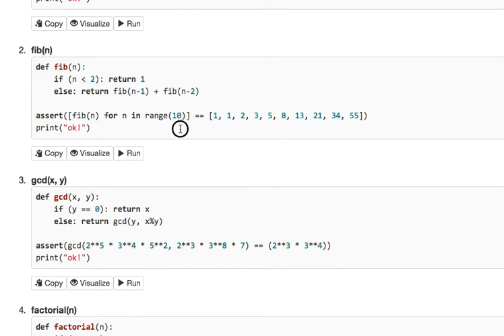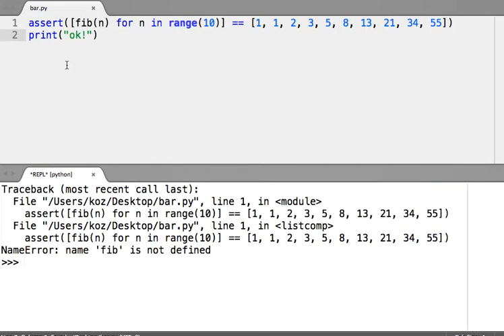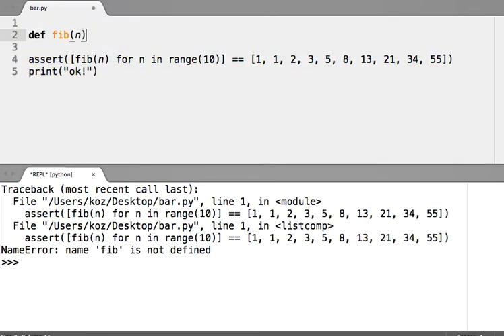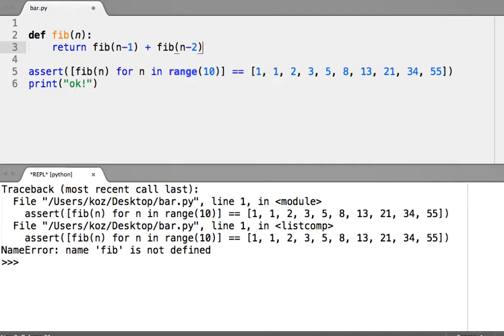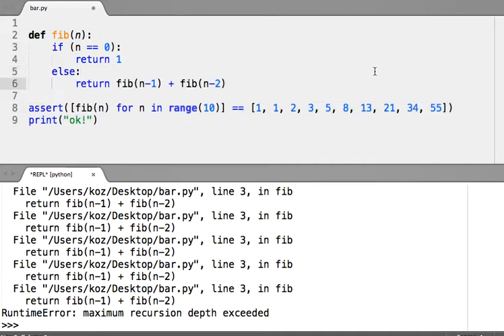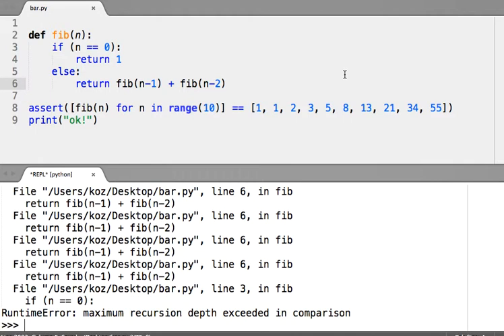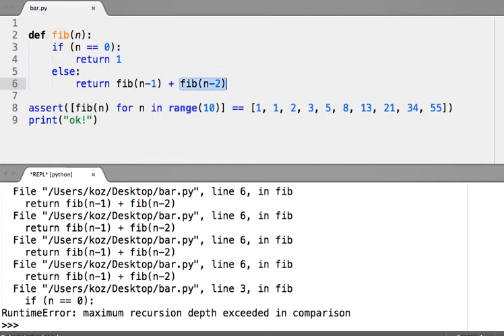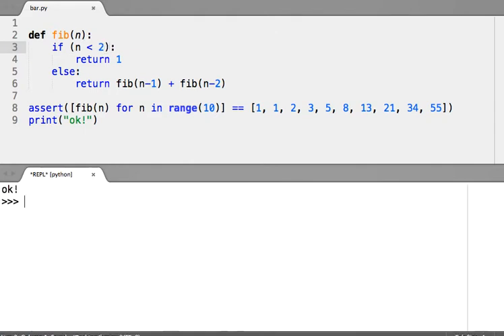15 112 f15 recursion1 fib v1